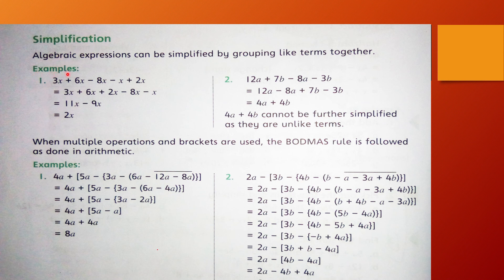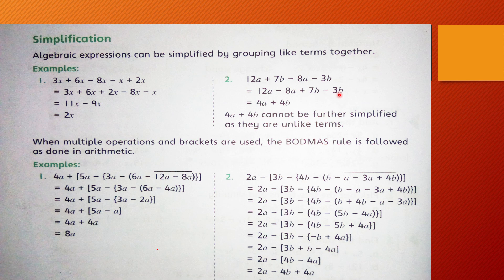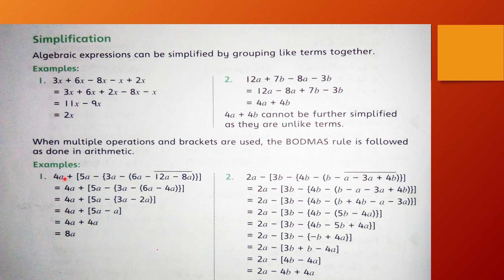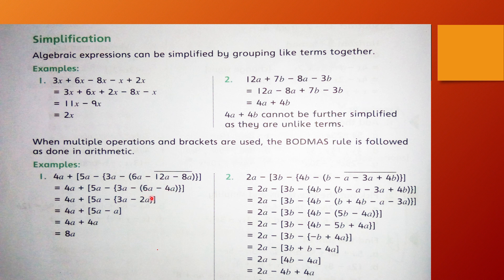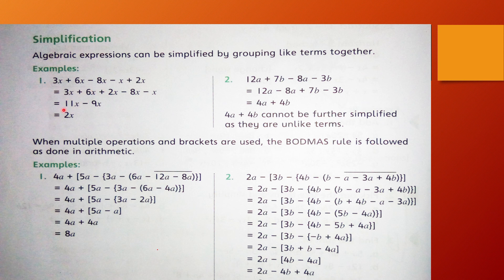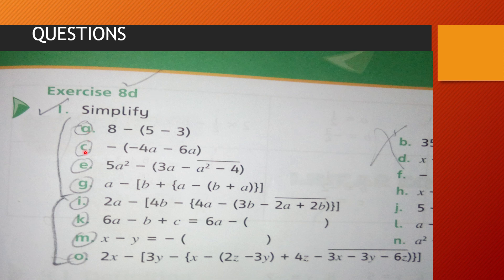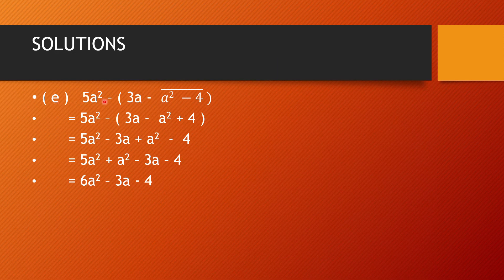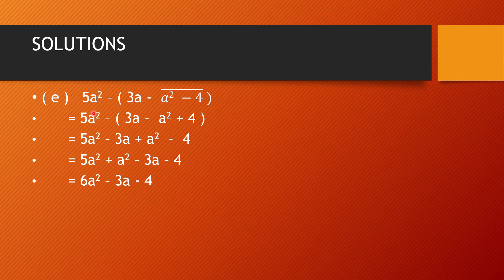lecture # 25 | MATHWISE BOOK 6 | CLASS 6 | BY MUHAMMAD ALI